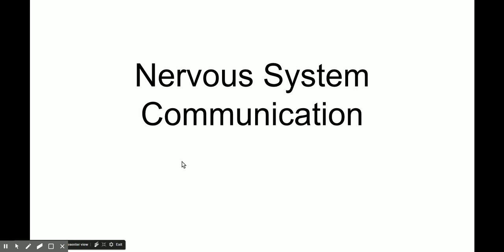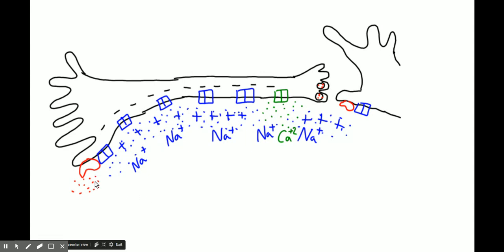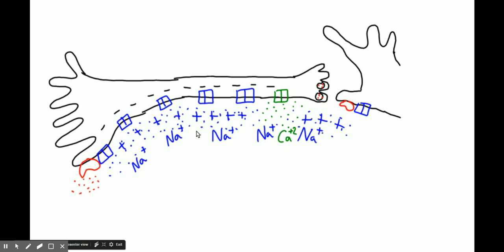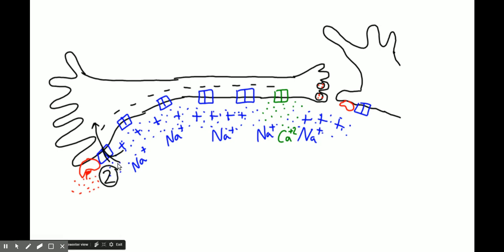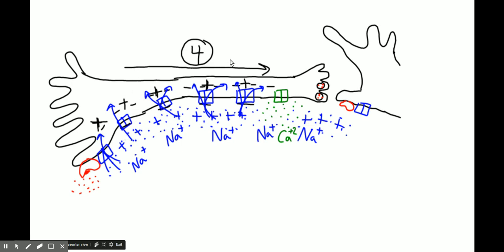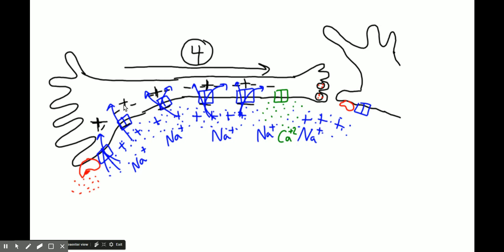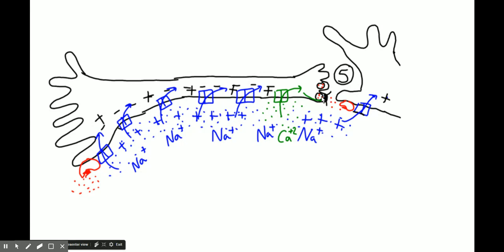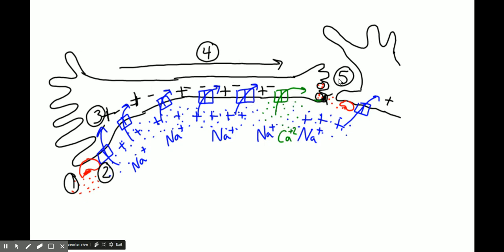Nervous System Communication